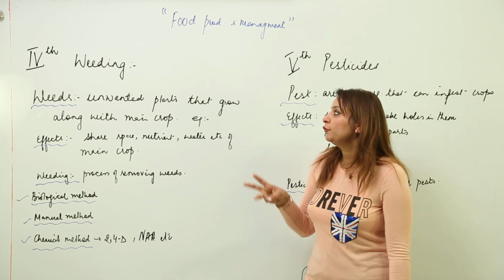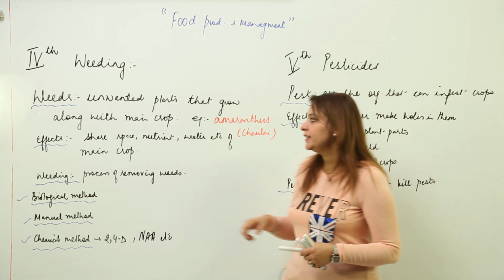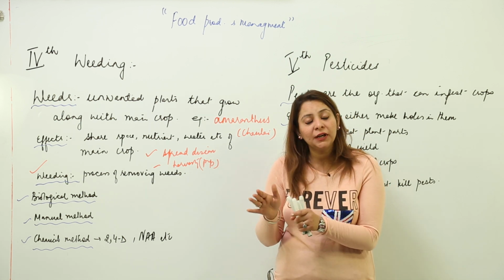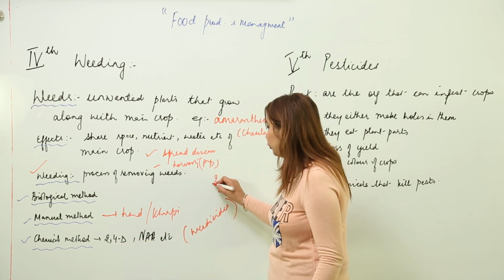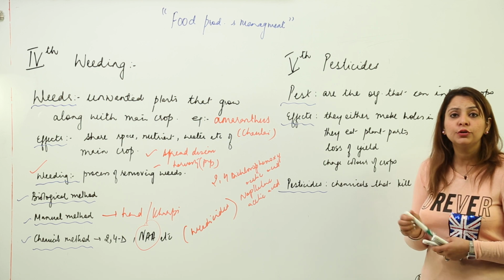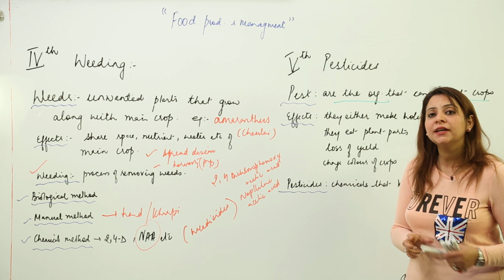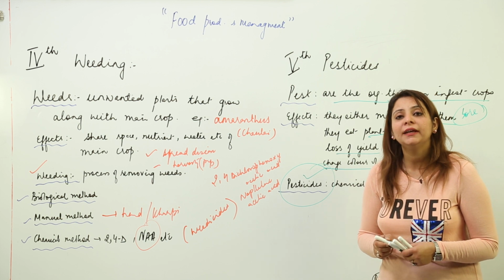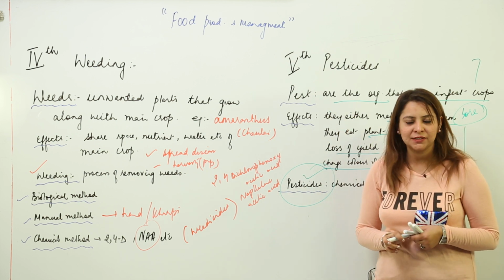ICSE Best Topic l l CLASS 8 l BIOL l FOOD PRODUCTION AND MANAGEMENT l weeding & pest control l L44